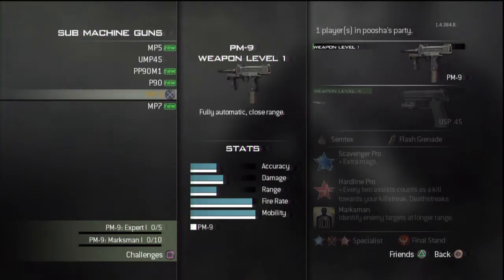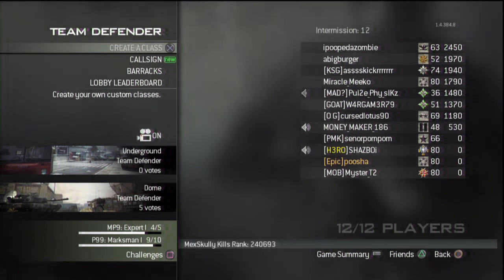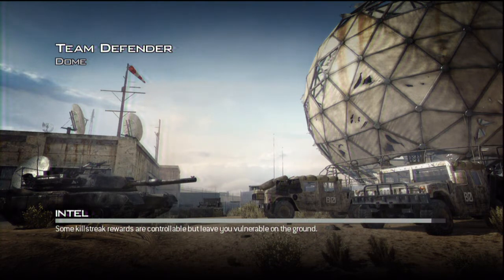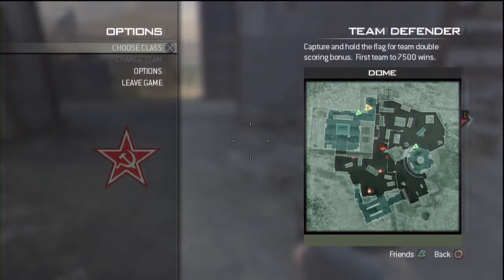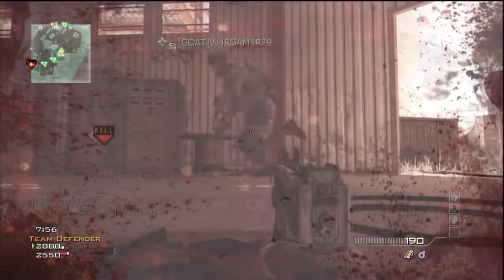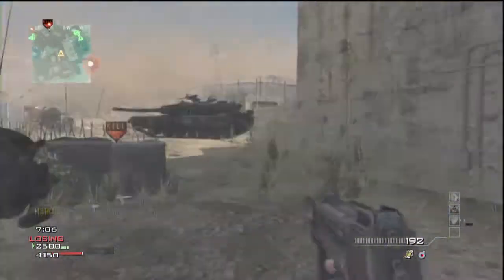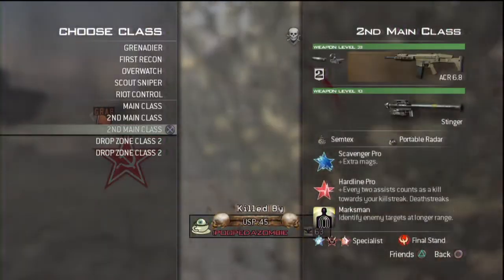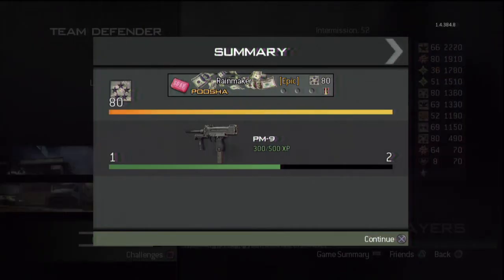MW3: Tips for Weapon XP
You might not have known this. Now you do